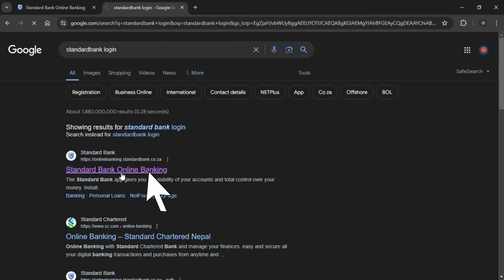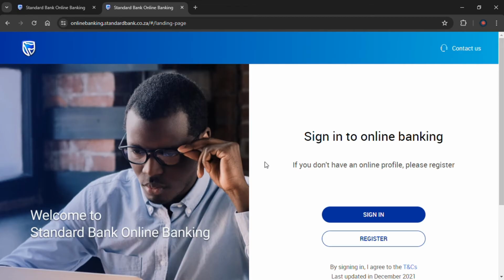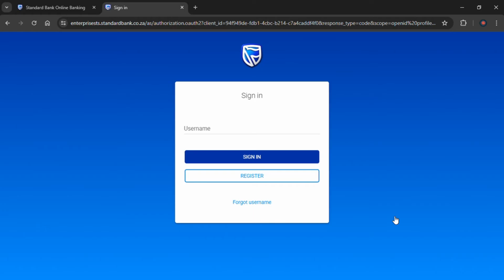How to Login to Standard Bank Account (2024) | Sign In to Standard Bank Account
Seamlessly access your Standard Bank account online with this helpful guide. Learn the login procedure for Standard Bank's online banking platform, enabling you to monitor your accounts, transfer funds, and perform other banking activities with ease.